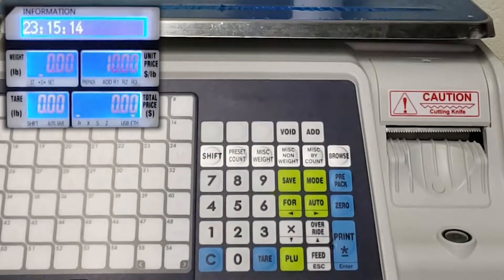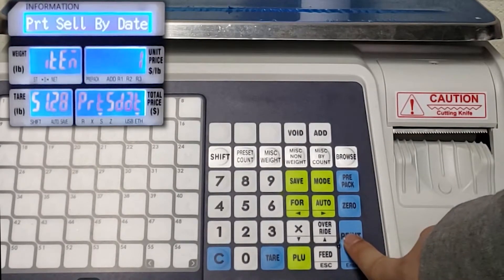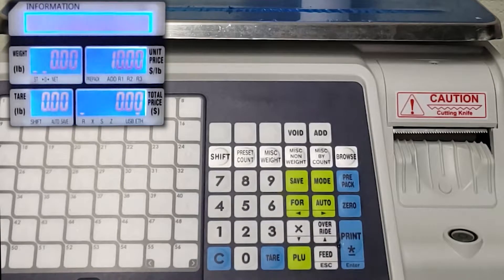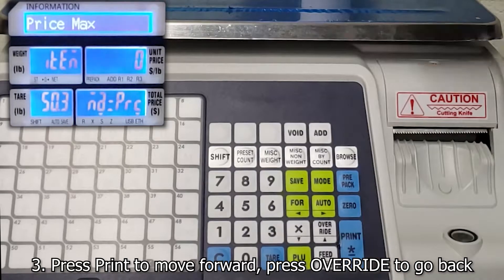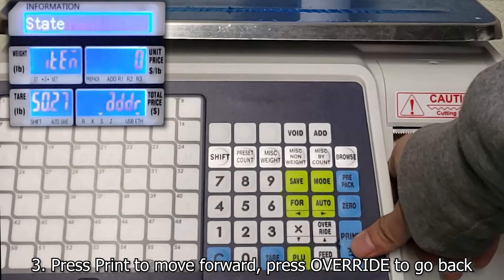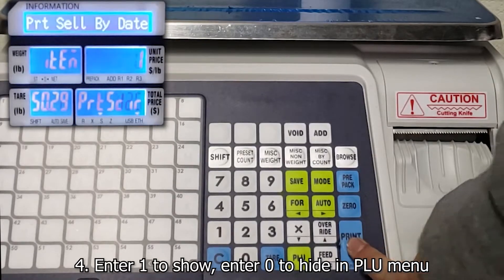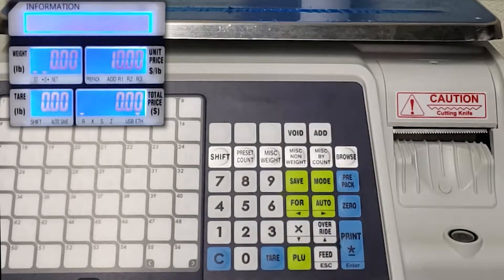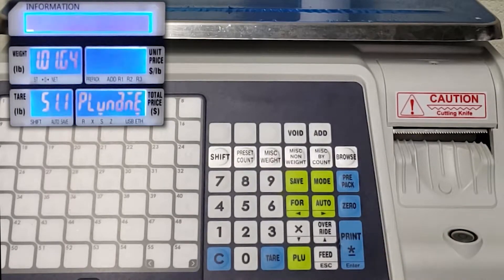[DLP-300 #8] How to show/hide PLU menu categories